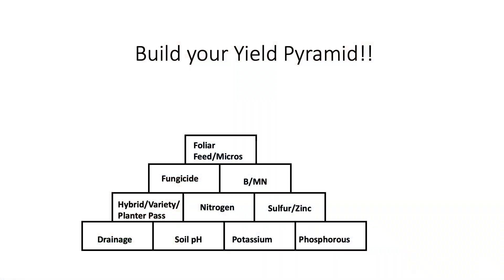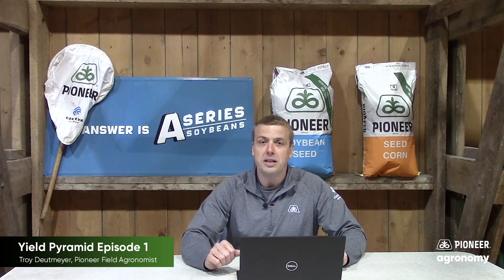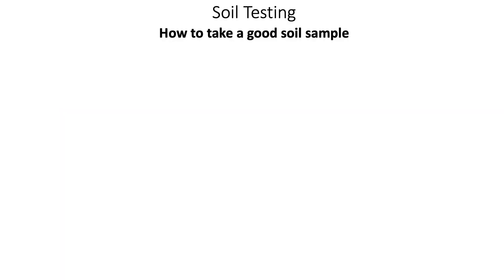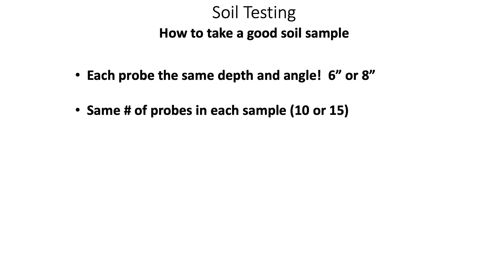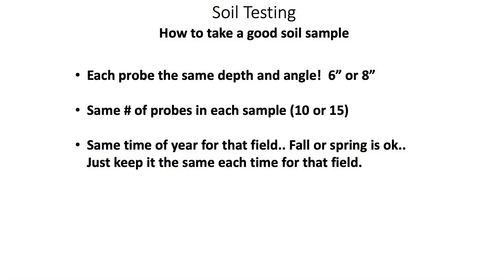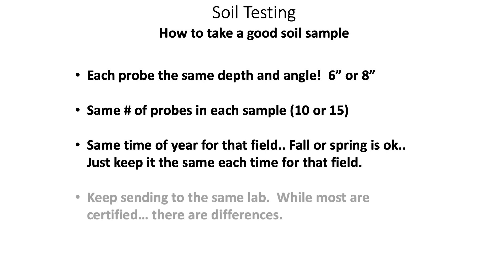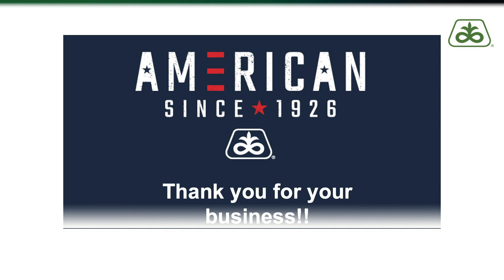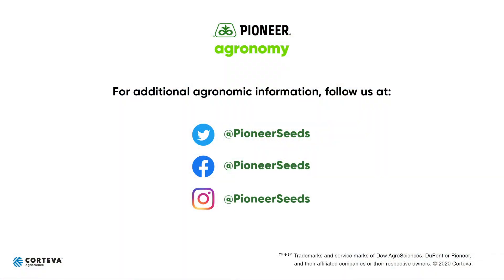How to Manage Soil Quality to Achieve Higher Farm Yields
In part 1 of a 7 part series on the fundamentals of the Yield Pyramid, which is the culmination of years of research and observations to provide growers with the building blocks to growing healthier, stronger, and higher yielding crops. In part 1, Pioneer Field Agronomist Troy Deutmeyer introduces you to the Yield Pyramid, and starts with the base of the pyramid, which helps you set the foundation for better crops. In this video, Troy reviews drainage, soil testing, and crop nutrition.